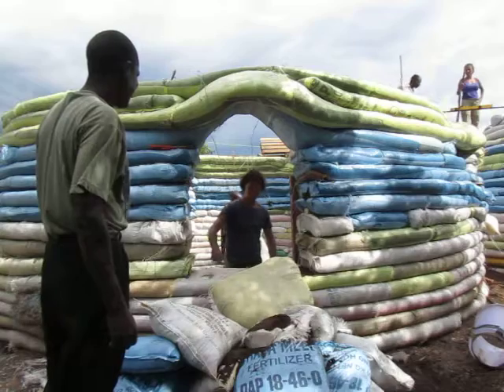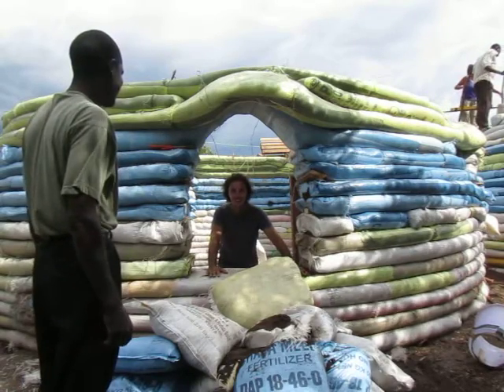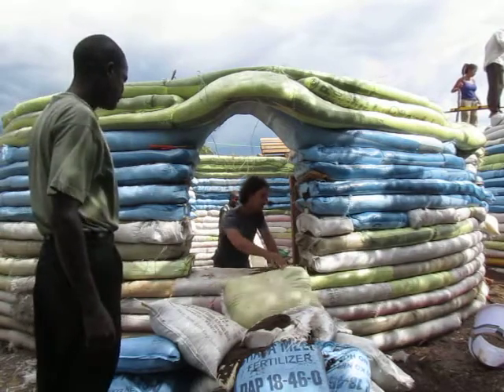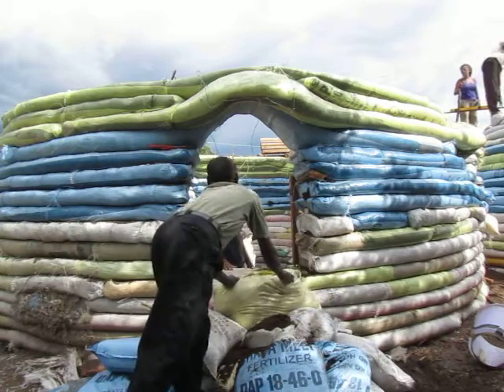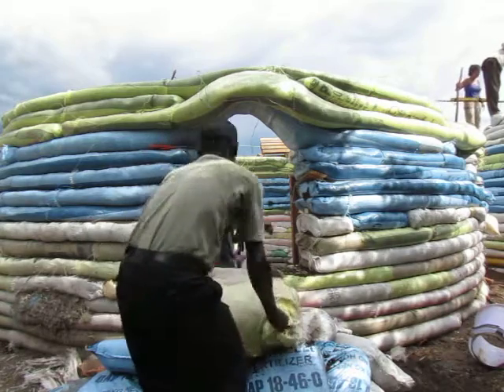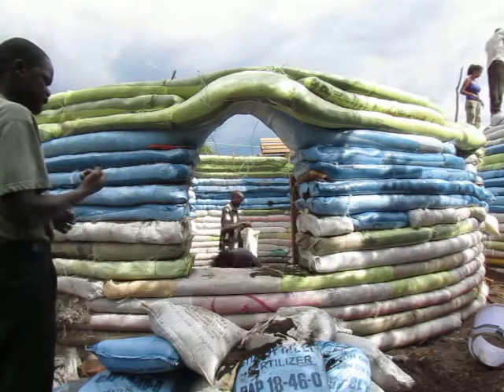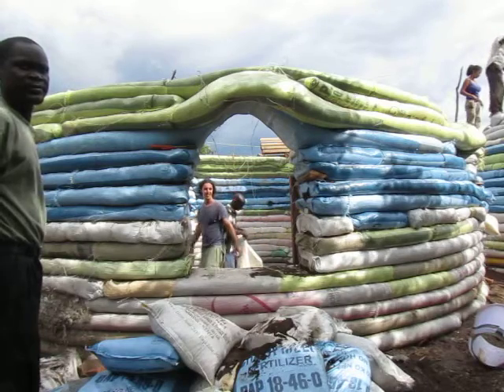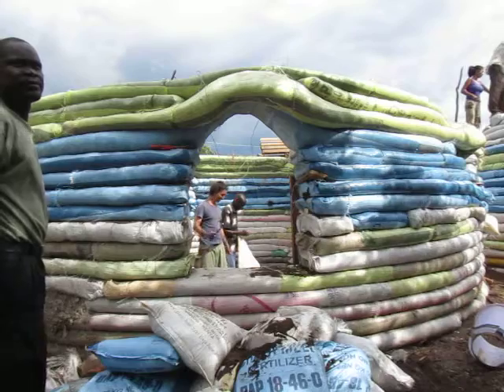Opening the first window-2.MOV